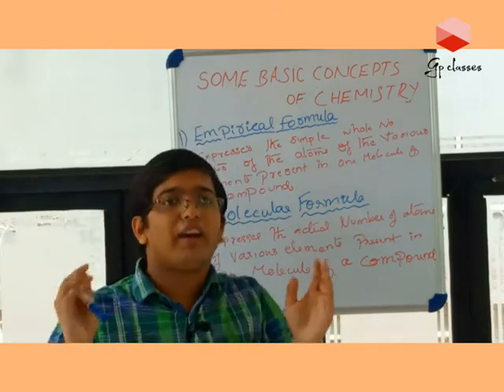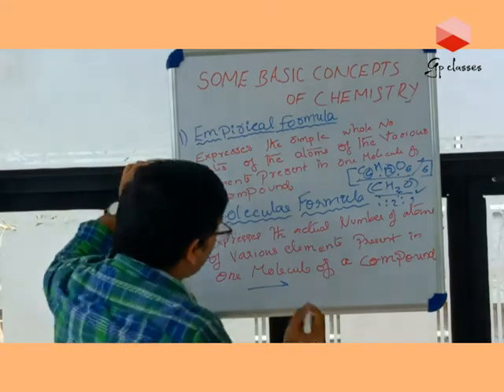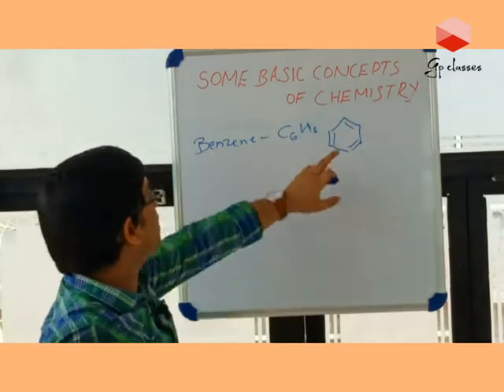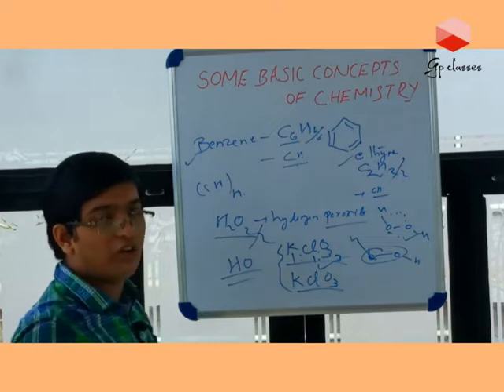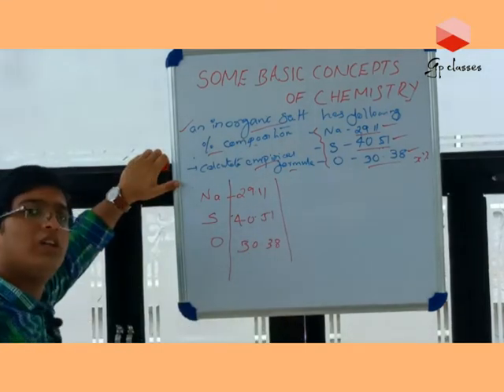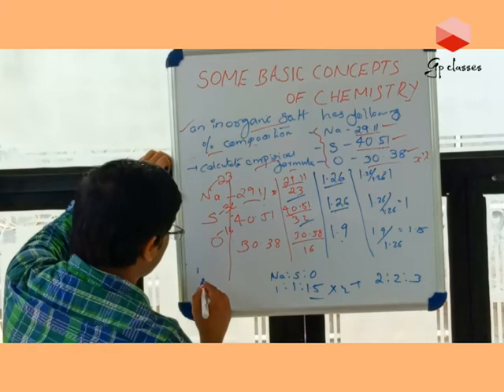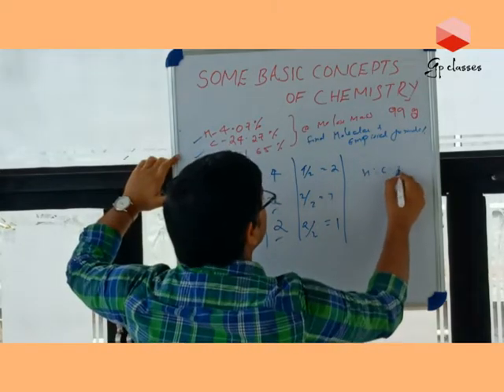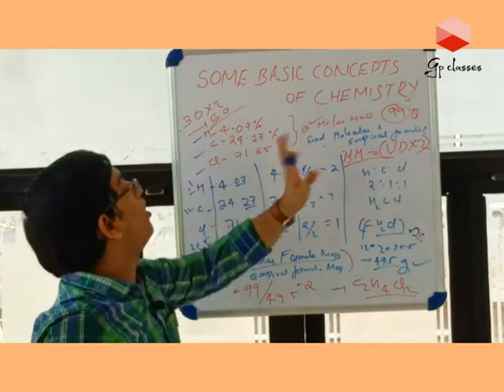SOME BASIC CONCEPTS OF CHEMISTRY - ENGLISH - PART 4 - CLASS 11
GP CLASSES - By Gautham Prakash
some basic concepts of chemistry - part 4- class 11 ncert (cbse/state boards)

1)Empirical formula
2)molecular formula
3)empirical formula mass
4)molecular formula mass
5)finding empirical and molecular formula using percentage composition of   various elements
6)molar mass amd relative density